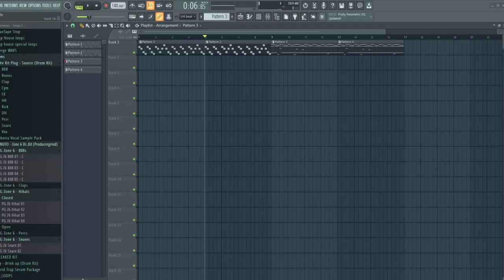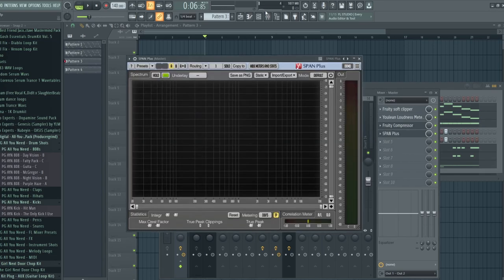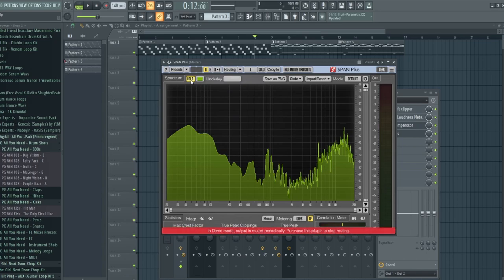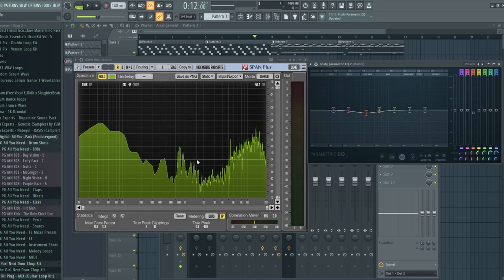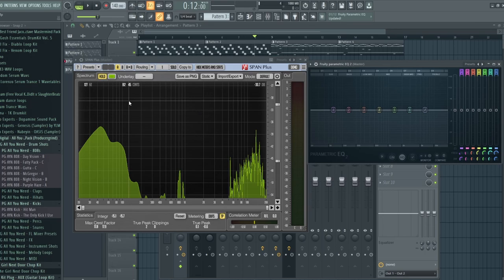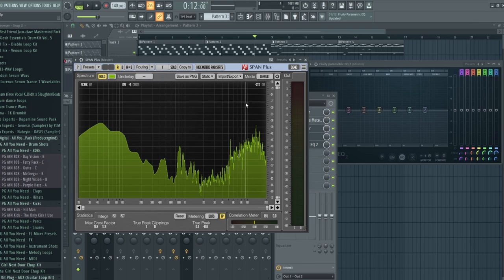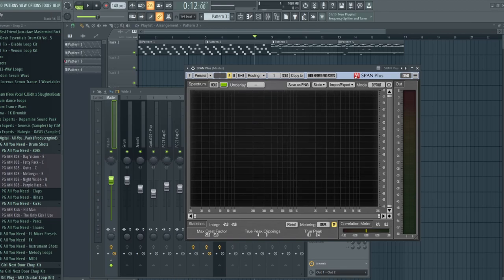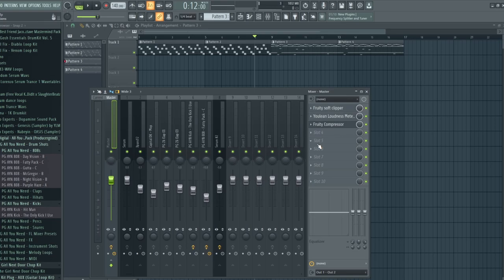How to Use Span for Mixing Beats | 3 Mixing Tips for Better Beats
Span is a Frequency Analyzer that allows you to visually see your beat's frequency spectrum. Using this plug in will allow you to spot holes in your sound as well as unbalances within the mix. I'm going to show you how I use this plug in to help balance my beats using three mixing tips!

Drum Kits Used: Capital Drum Kit (Simon Servida) All You Need Drum Kit (TB Digital)